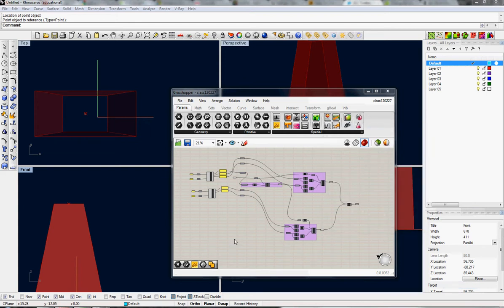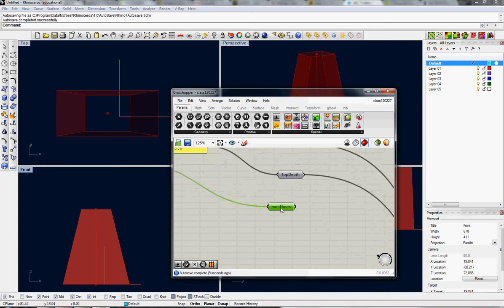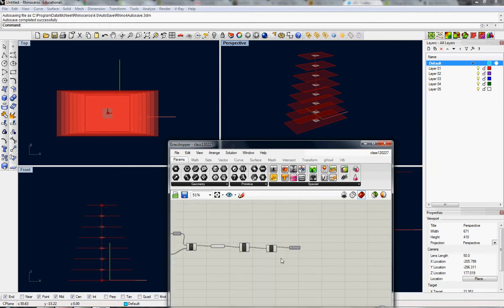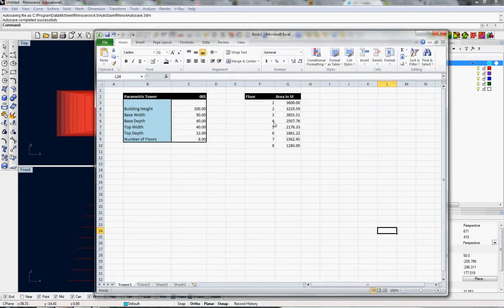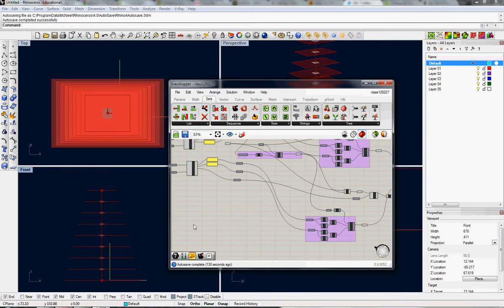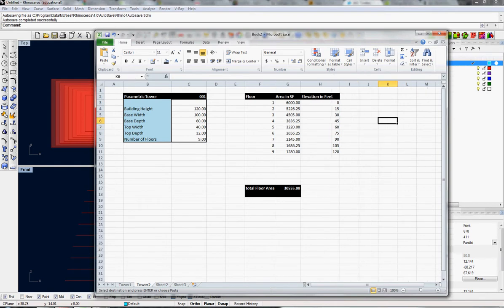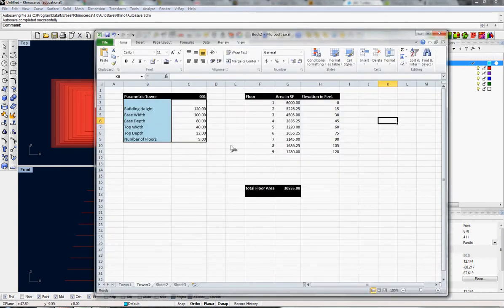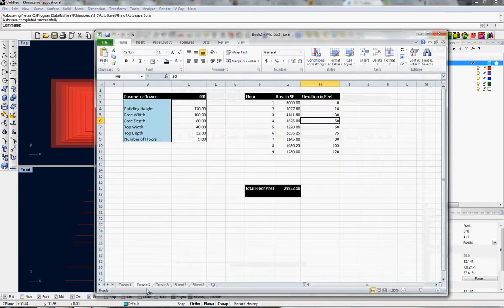Reading and Writing Microsoft Excel From Grasshopper pt 3/3 Reading The Tower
Using Grasshopper to Read from and Write To Microsoft Excel:
Creating a Parametric Tower